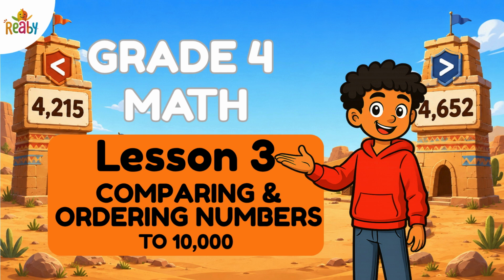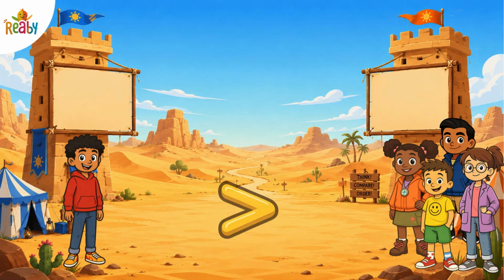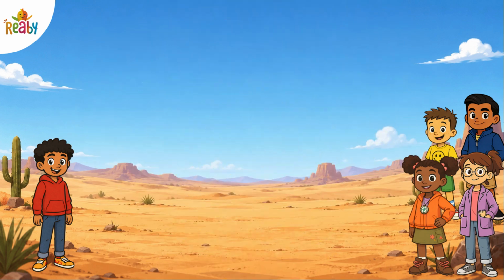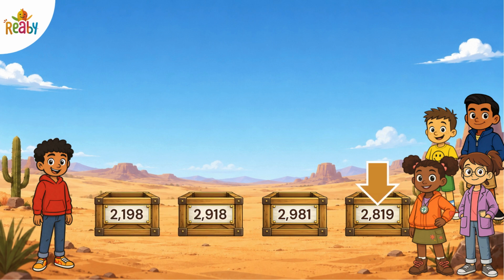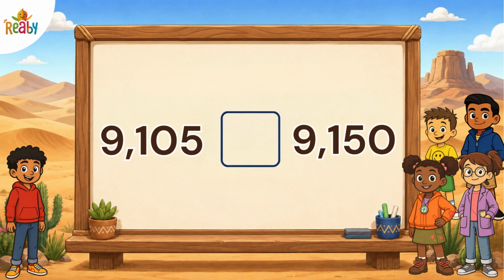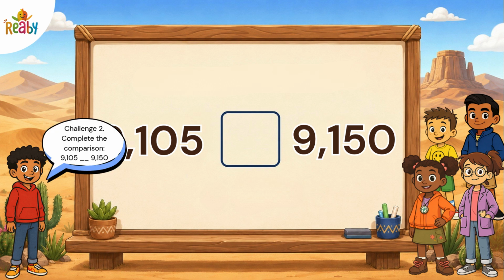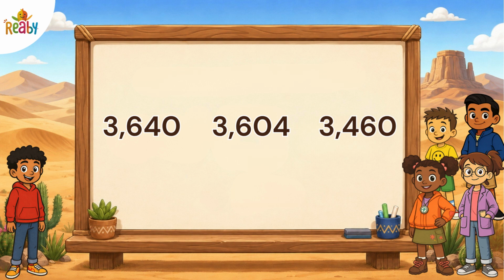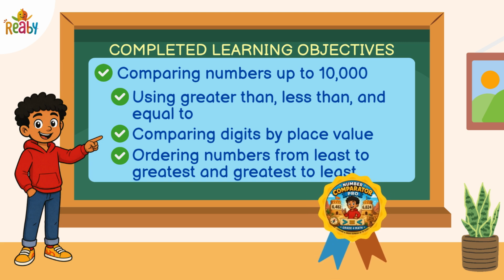Comparing and Ordering Numbers to 10,000 | Grade 4 Math Lesson 3 | Number Sense for Kids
Welcome to Unit 1, Lesson 3 of Reaby - The Learning Lab’s Grade 4 Math Course! 🏜️✨

In this Grade 4 math lesson, students continue their Grade 4 journey by learning how to compare and order numbers to 10,000. Milo and the R Squad explore Dune Valley as they use desert number towers, place value steps, comparison symbols, and step-by-step examples to decide which numbers are greater, less, or equal.

This lesson is great for Grade 4 students and 4th grade math learners who are building confidence with comparing numbers, ordering numbers, numbers to 10,000, place value, greater than, less than, equal to, least to greatest, greatest to least, and number sense.

Students will learn that comparing numbers means looking carefully from left to right. Thousands come first, then hundreds, then tens, then ones. When digits match, students keep moving right until they find the first different digit.

⭐ In this lesson, students will learn how to:
• Compare numbers up to 10,000
• Identify greater than, less than, and equal to
• Use comparison symbols: greater than, less than, and equal to
• Use place value to compare numbers
• Compare digits from left to right
• Know when to move to the next place value
• Decide which number is greater
• Decide which number is less
• Order numbers from least to greatest
• Order numbers from greatest to least
• Strengthen number sense

📘 Topics covered:
• Comparing numbers
• Ordering numbers
• Numbers to 10,000
• Greater than
• Less than
• Equal to
• Comparison symbols
• Place value
• Thousands
• Hundreds
• Tens
• Ones
• Comparing from left to right
• Least to greatest
• Greatest to least
• Number reasoning
• Number sense
• Grade 4 math
• 4th grade math

🎵 Comparing Numbers Song:
Compare, compare, left to right,
Start with the biggest place in sight!

Thousands first!
Hundreds next!
Tens come after!
Ones come next!

Students practise the key comparison rule:

If they match, keep moving right,
Find the first different digit in sight!

They also learn how greater than, less than, and equal to symbols help show comparisons clearly:

what greater than means
what less than means
what equal to means

🧠 Why this lesson matters:
Comparing and ordering numbers are important because they help students understand number size, place value, number reasoning, rounding, estimating, data, measurement, money, and problem solving.

When students know how to compare from left to right, they can prove which number is greater, which number is less, and how numbers should be ordered.

This lesson helps students move from:
“guessing which number is bigger”
to
“proving it using place value!”

🏅 Badge earned:
Number Comparator Pro Badge

🔄 Course connection:
This lesson builds on Grade 4 Math Lesson 1: Numbers to 10,000 and Grade 4 Math Lesson 2: Place Value, Expanded Form, and Standard Form.

Next lesson:
Grade 4 Math Lesson 4: Rounding Whole Numbers to 10, 100, and 1,000

For best results, follow the Grade 4 Math Course playlist in order.

👨‍👩‍👧 This lesson is great for:
• 4th grade math students
• 4th grade comparing numbers practice
• Students learning ordering numbers
• Students learning numbers to 10,000
• Students learning greater than, less than, and equal to
• Parents supporting math learning
• Teachers teaching number sense
• Students learning place value, comparison symbols, least to greatest, greatest to least, and number reasoning

Watch the full Grade 4 Math Course from Reaby - The Learning Lab and keep learning with the R Squad!